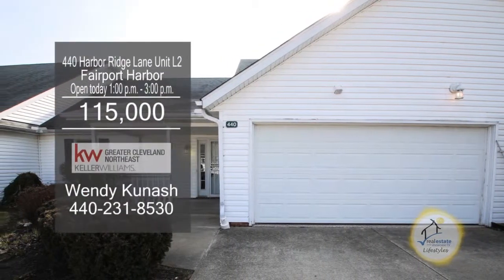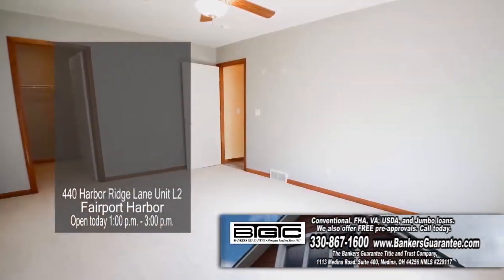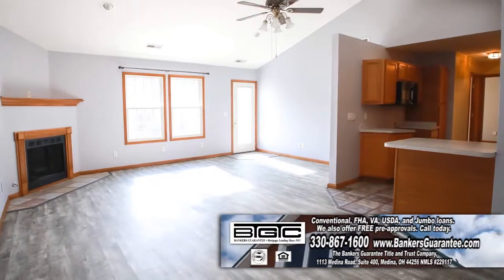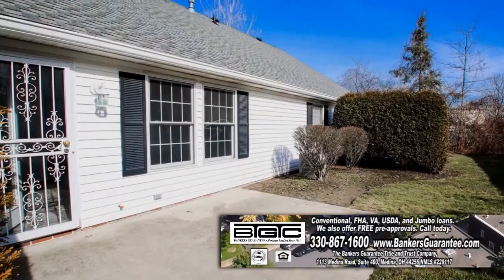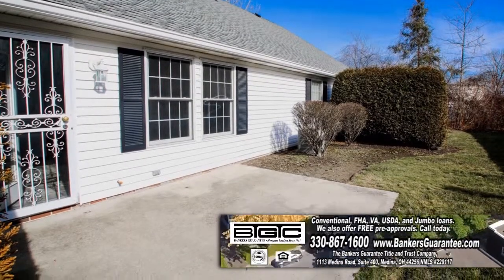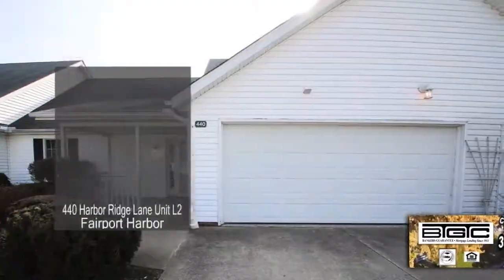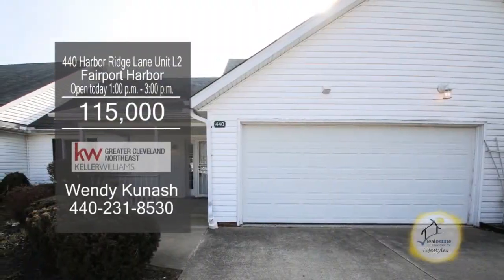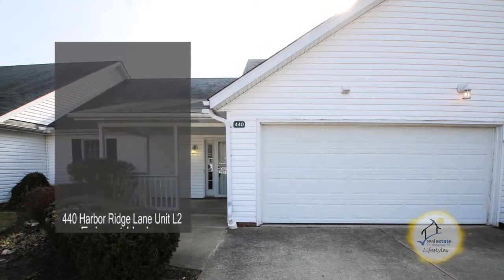440 Harbor Ridge Lane #12 Wendy Kunash Real Estate Showcase TV Lifestyles